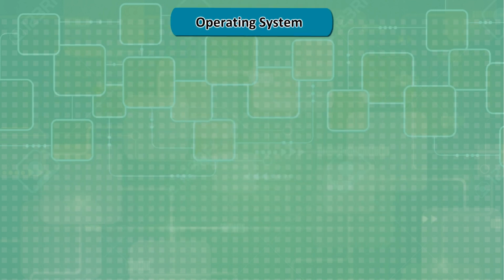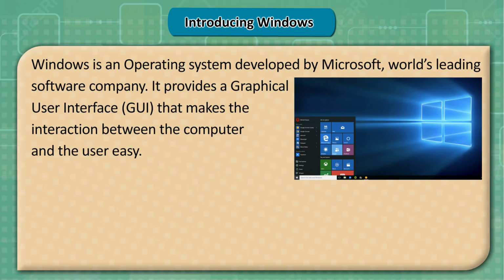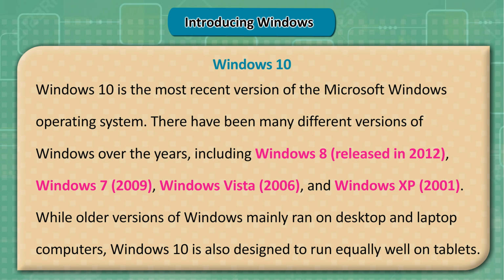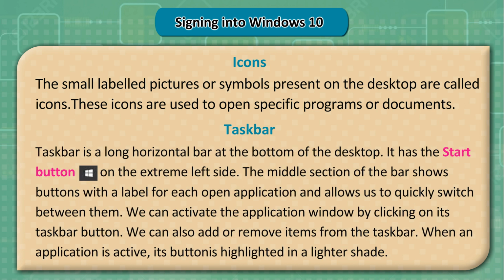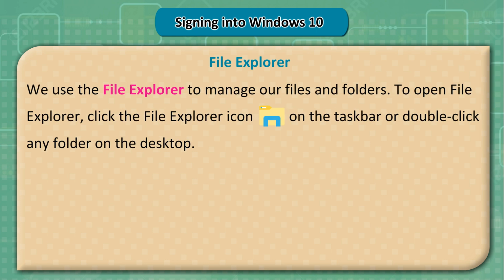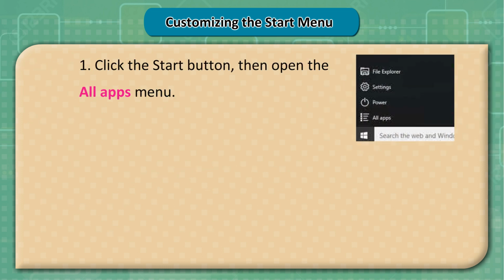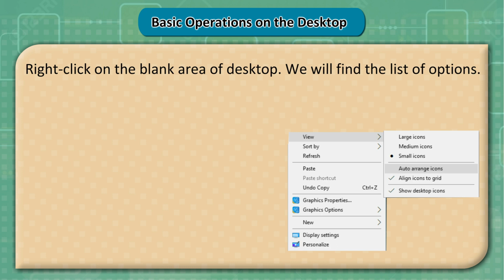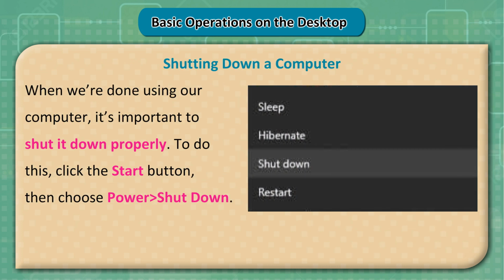Chapter-2 Introduction to MS Windows 10 ll Book-3 ll@DigitalIndia220​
Chapter-2 Introduction to MS Windows 10 ll अध्याय-2  MS Windows 10 का परिचय ll Book-3 ll @DigitalIndia